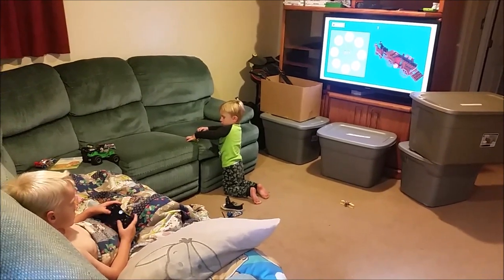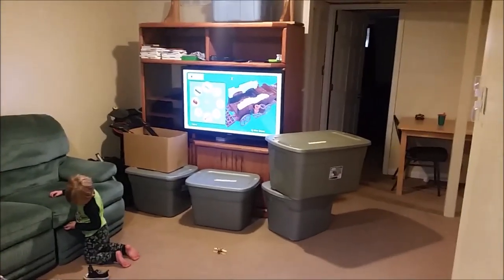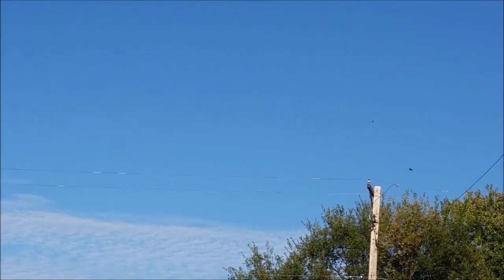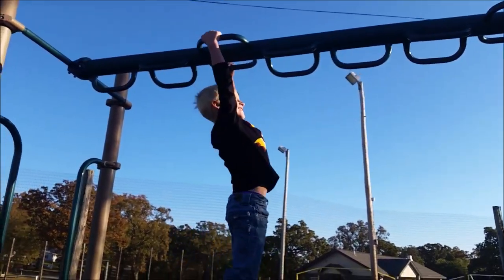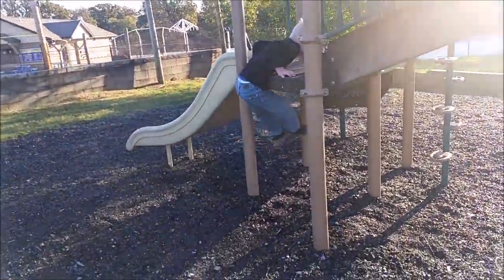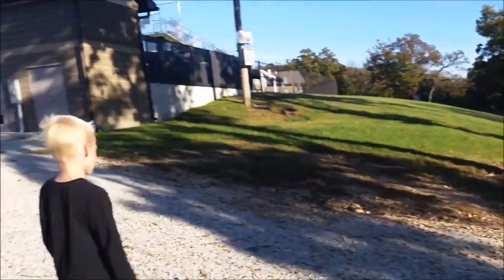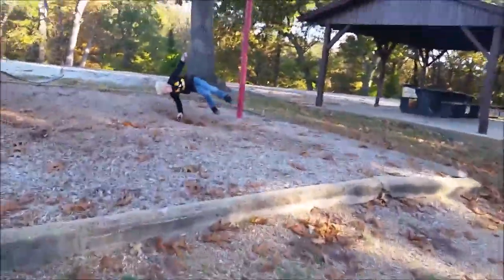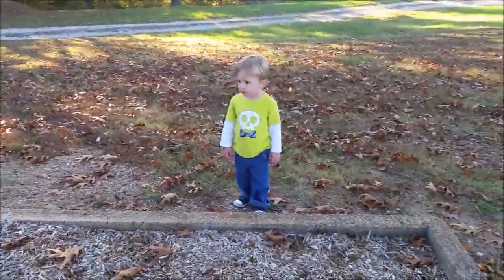SILLY SHENANIGANS!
I hope you enjoyed this vlog! I'm going to try to get back on track with the vlogs. I don't know what my vlogging schedule is going to be yet. I guess you'll get a vlog when I decide to vlog. :)